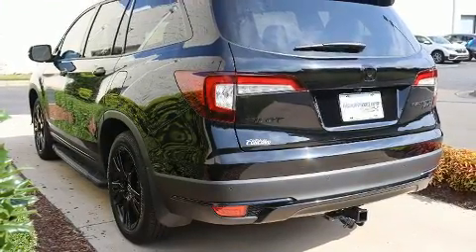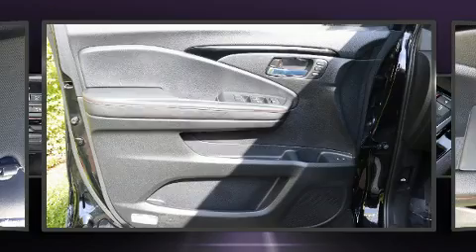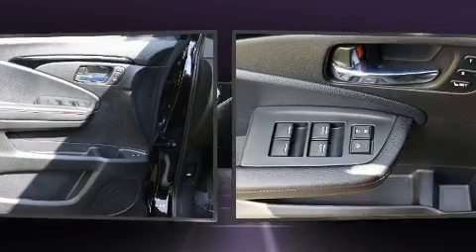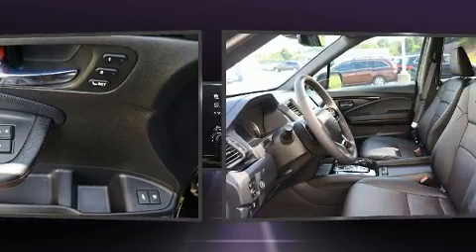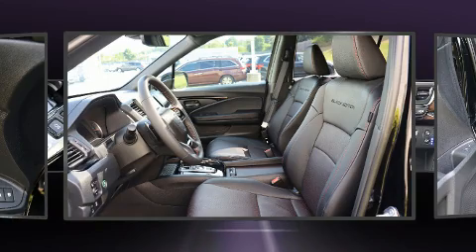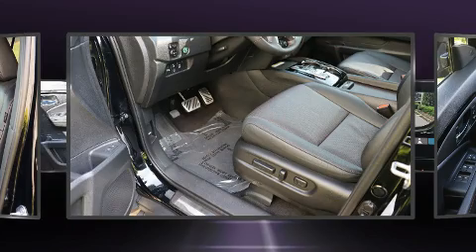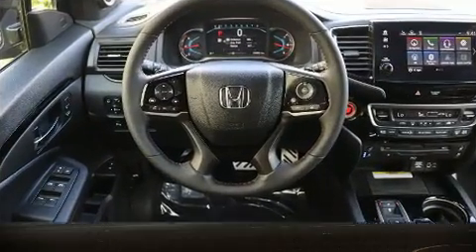2022 Honda Pilot Black Edition in Concord, NC 28027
Here's a great deal on a 2022 Honda Pilot. With less than 20,000 miles on the odometer, this 4 door sport utility vehicle prioritizes comfort, safety and convenience. Smooth gearshifts are achieved thanks to the refined 6 cylinder engine, providing a spirited, yet composed ride and drive. All of the premium features expected of a Honda are offered, including: front and rear reading lights, a trip computer, an automatic dimming rear-view mirror, an outside temperature display, a power liftgate, skid plates, and leather upholstery. Rear passengers enjoy the seat heating functionality, keeping them warm during the winter months. For drivers who enjoy the natural environment, a power moon roof allows an infusion of fresh air. Audio features include an AM/FM radio, rear mounted audio controls, steering wheel mounted audio controls, and 10 speakers, providing excellent sound throughout the cabin. Rear LCD monitors provide entertainment that your passengers will appreciate no matter how far the drive. Honda ensures the safety and security of its passengers with equipment such as: dual front impact airbags, head curtain airbags, traction control, brake assist, a security system, an emergency communication system, and 4 wheel disc brakes with ABS. Various mechanical systems are monitored by electronic stability control, keeping you on your intended path. We know that you have high expectations, and we enjoy the challenge of meeting and exceeding them! Please don't hesitate to give us a call.